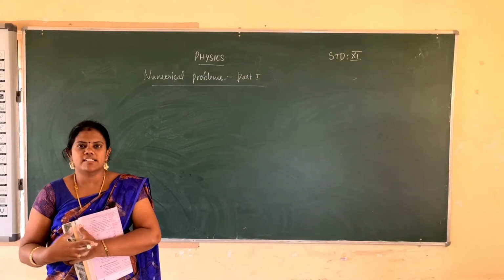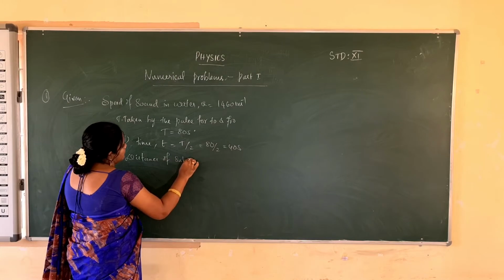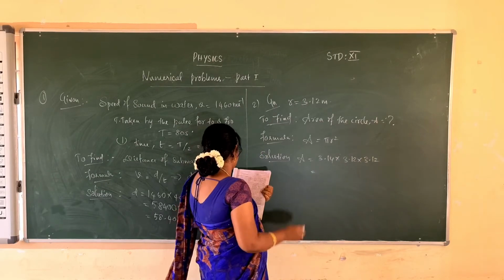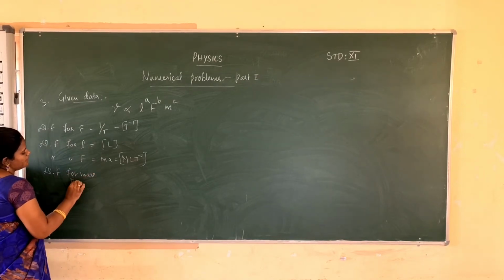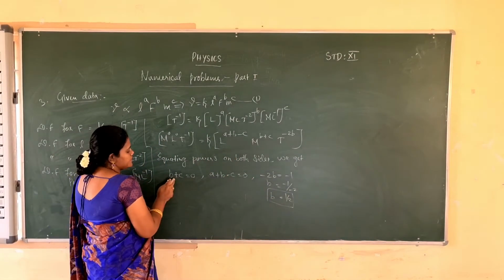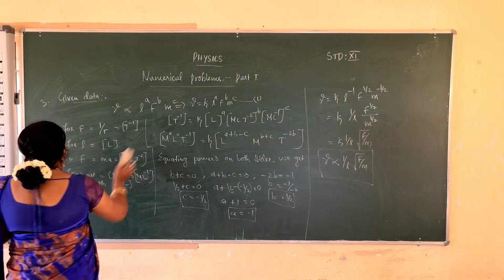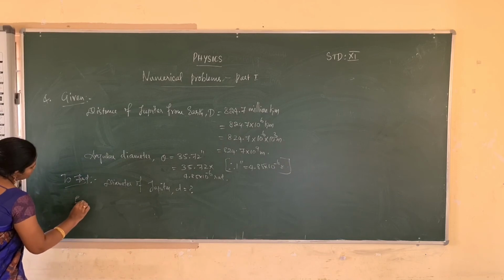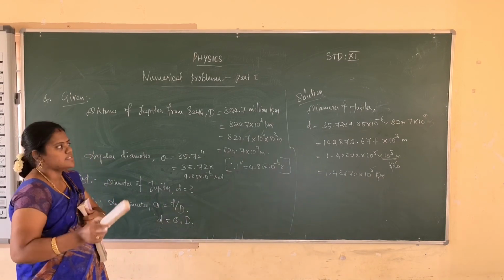XI Standard Physics - DAY 7- UNIT:1- Numerical Problems - Part 1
Curriculum: Tamilnadu Samacheer Kalvi
Syllabus: Stateboard
Class: XI
Subject: Physics
Topic: UNIT:1- Numerical Problems - Part 1

Tirunelveli-627011
Phone no- 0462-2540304 / 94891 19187